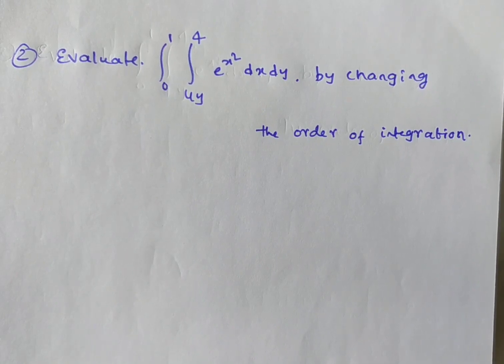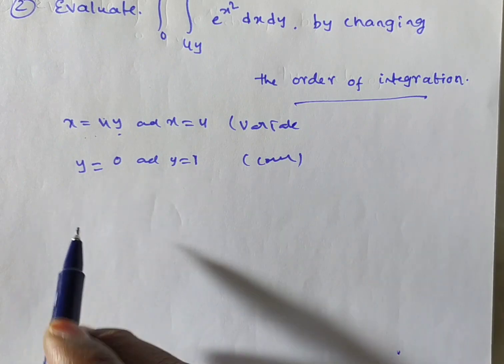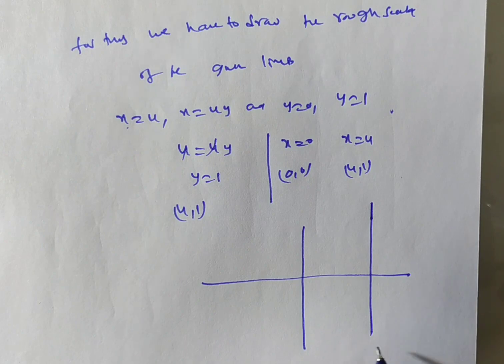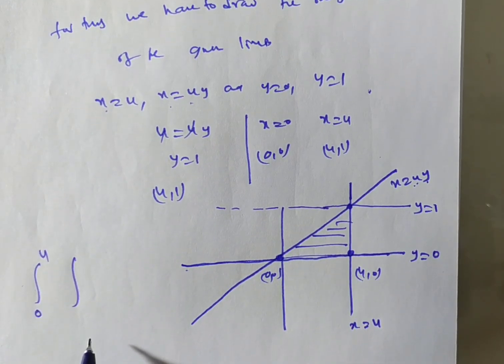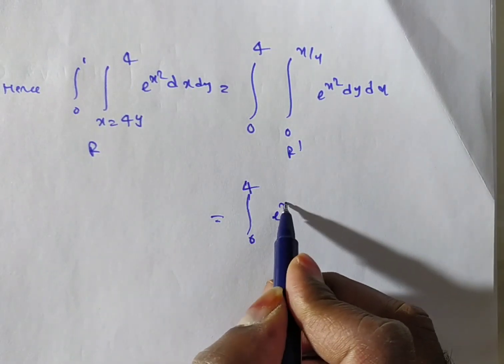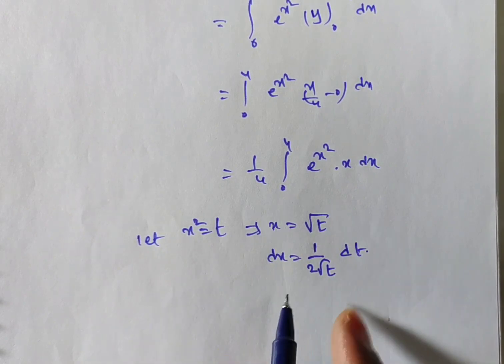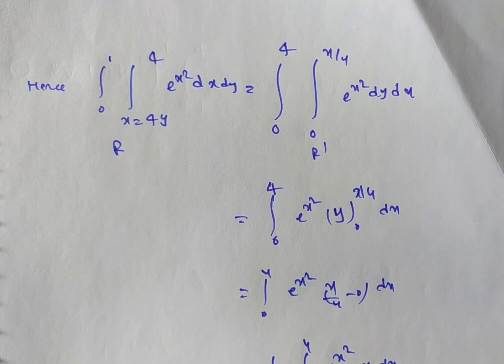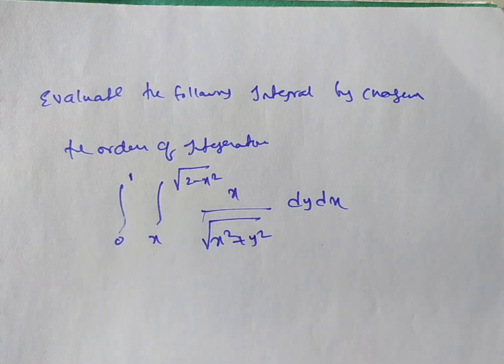Double integral by Changing the Order of Integration /multiple Integrals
problem on  double integration by change of order of integration

TEAM Education
  • 3 hours ago

n this chapter we also discussing  Double Integrals in Cartesian & polar Coordinates, Triple Integrals in Cartesian & Cylindrical Coordinates and Spherical Coordinates,
Double integral with independent limits,
Double integral without limits,
Triple Integrals,
Double integral with one dependent limits,
Evaluation of Triple integral,
Triple integral with independent limits,
Triple integral with dependent limits,
Evaluation of Integrals by Change of Variables,
Evaluation of Integrals by Change of Order of Integration,
Double Integrals in  polar Coordinates with independent limits,
Double Integrals in  polar Coordinates with dependent limits,
evaluation of Triple integrals by changing into spherical coordinates,
evaluation of Triple integrals by changing into cylindrical coordinates